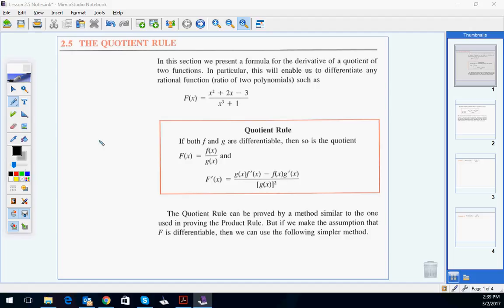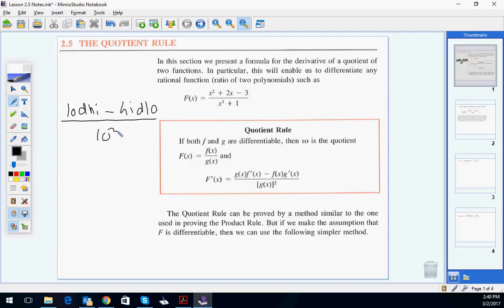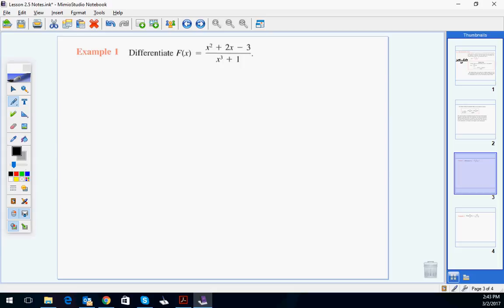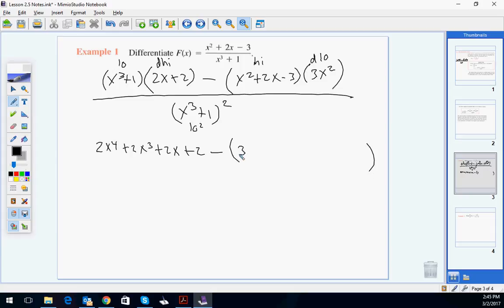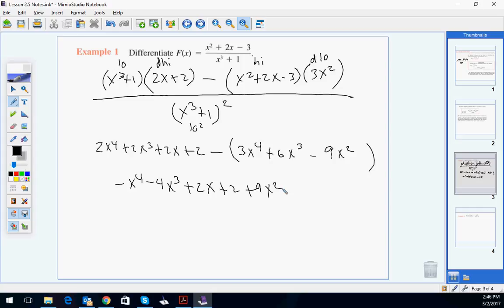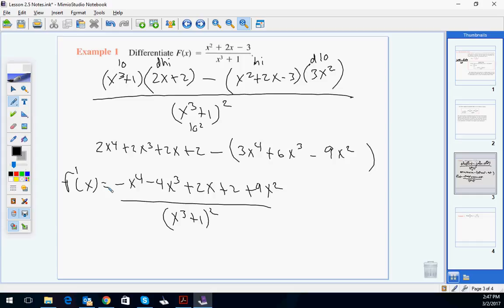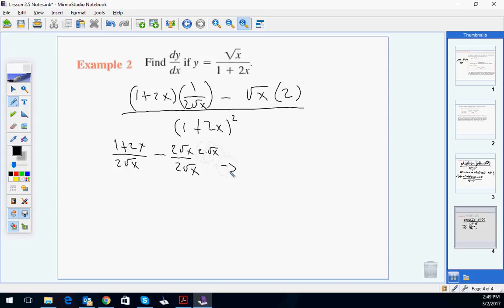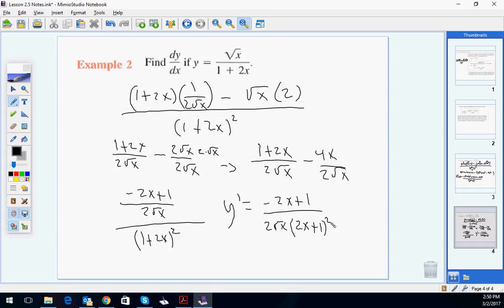Lesson 2 5 Quotient Rule (Math31)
Quotient Rule- Lodhigh -HidLo / Lo(squared)